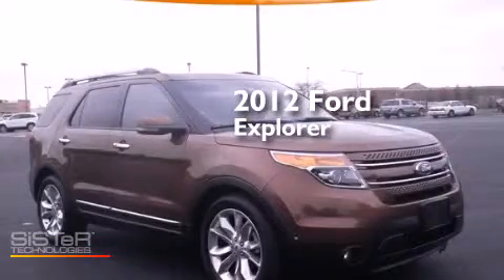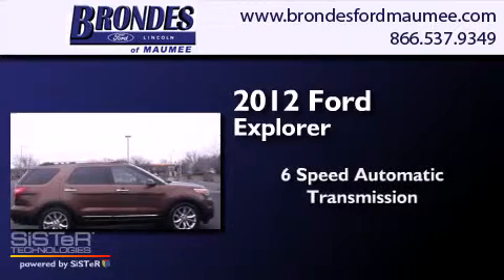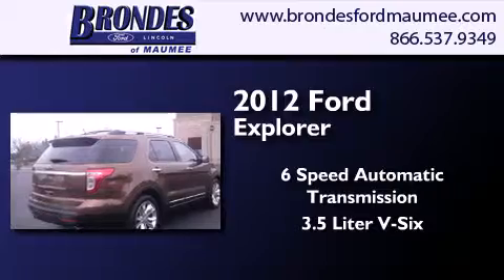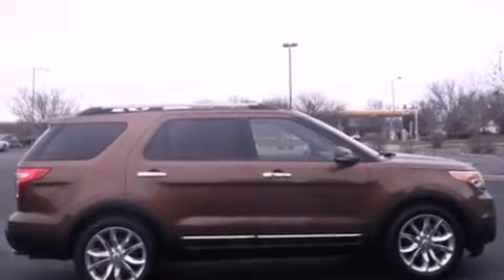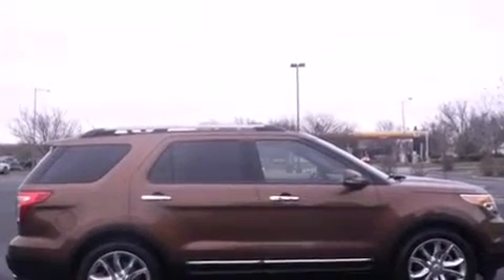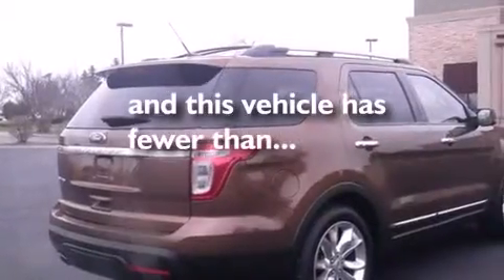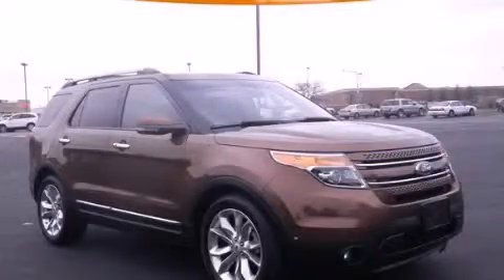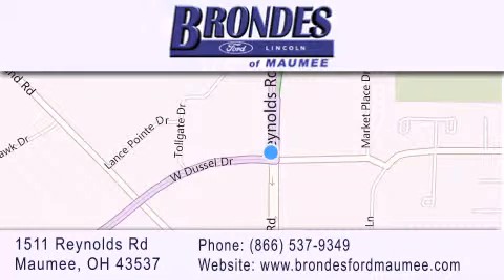2012 Ford Explorer Toledo OH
We have been honored to serve the Maumee OH area , we promise that your experience at our dealership will exceed your expectations ! Year : 2012 Make : Ford Model : Explorer Engine : 3.5L V6 Trans . : Automatic 6-Speed Exterior : Golden Bronze Metallic Miles : 10,549 Interior : Medium Light Stone w/Perforated Leather-Trimmed Bu Stock : FT5148A Brondes Ford Maumee 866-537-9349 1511 Reynolds Rd. Maumee , OH 43537